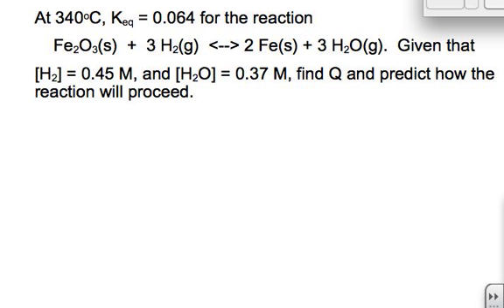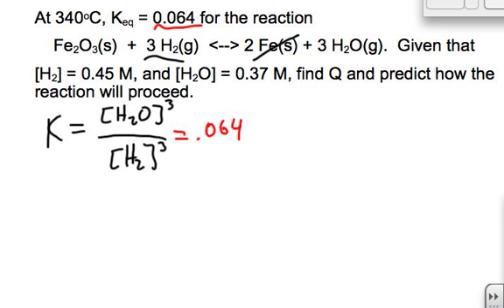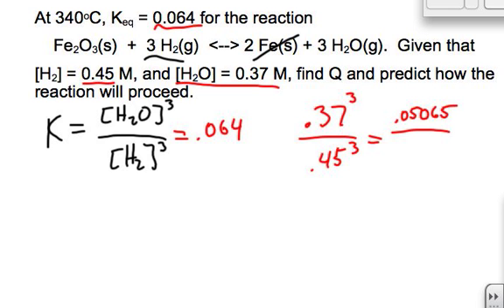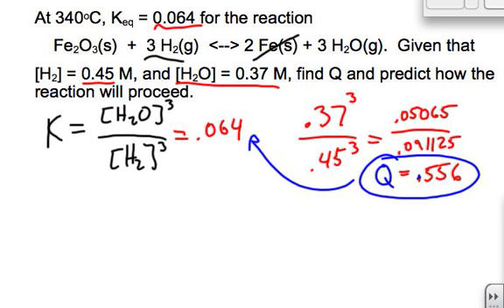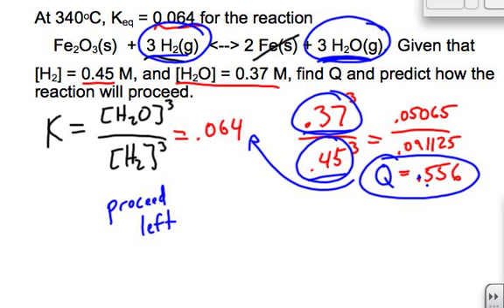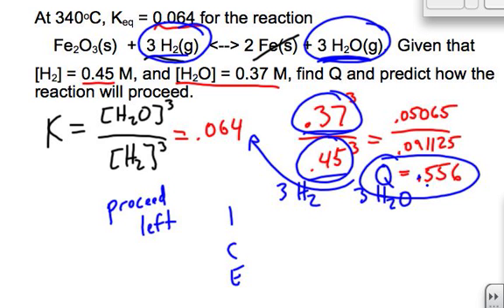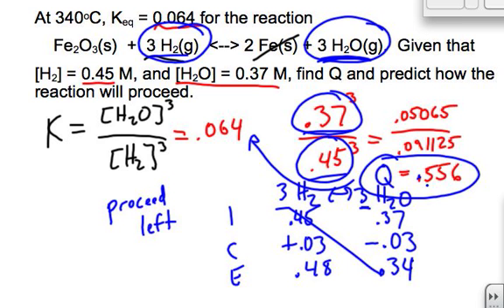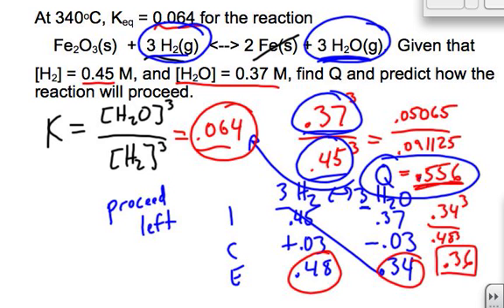Determine which way the reaction will proceed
Given initial conditions and the equilibrium constant K, find Q and determine which way the reaction will proceed